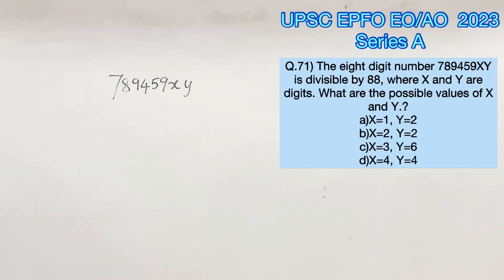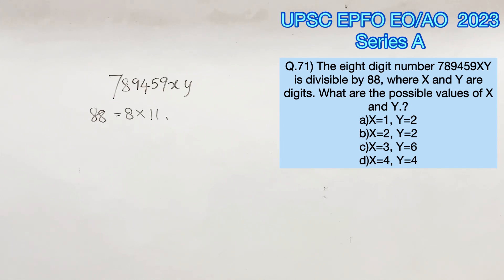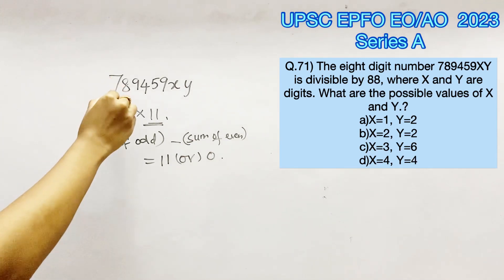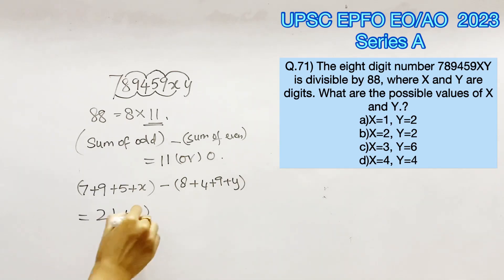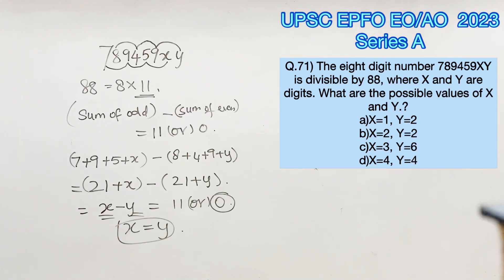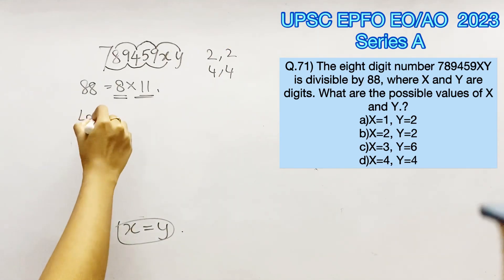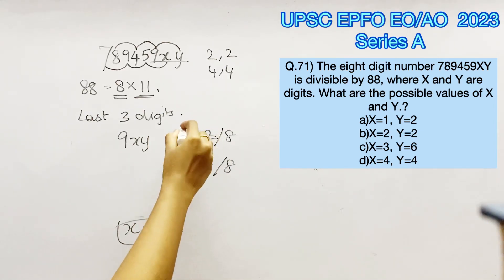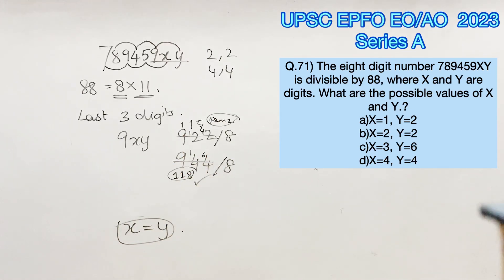UPSC EPFO EO/AO - 2023 Q.71)The eight digit..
This question is from Series A Question paper of UPSC EPFO EO/AO 2023

Q.71) The eight digit number 789459XY is divisible by 88, where X and Y are digits. What are the possible values of X and Y.?
a)X=1, Y=2
b)X=2, Y=2
c)X=3, Y=6
d)X=4, Y=4